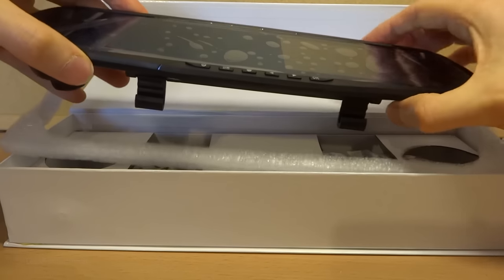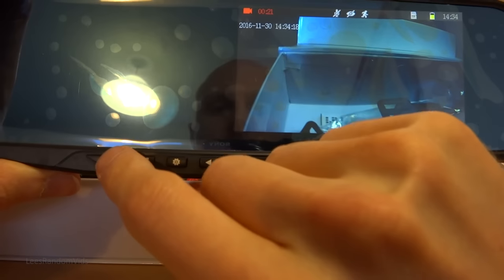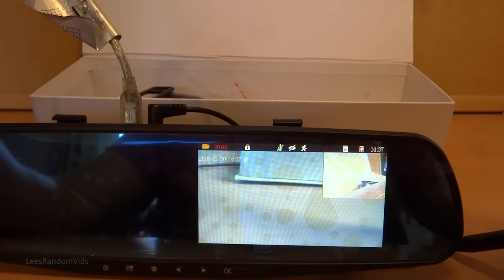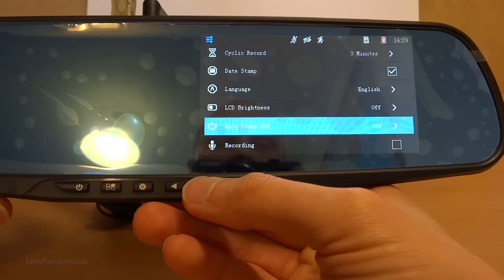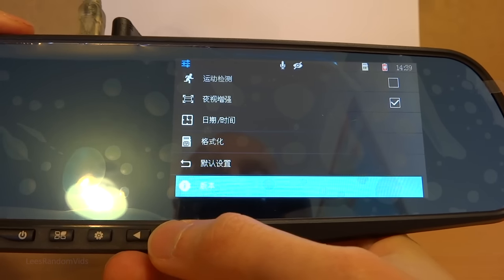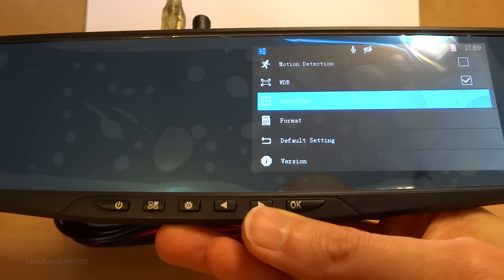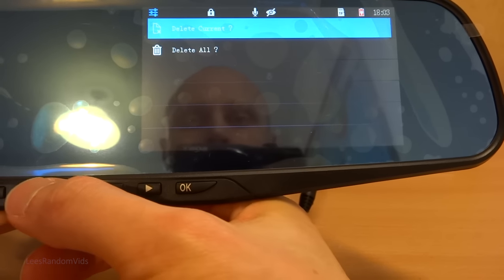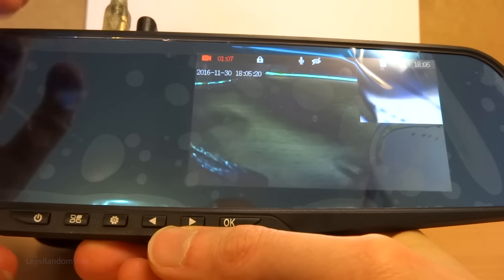Vehicle Blackbox DVR full HD 1080p Dual Dash Cam Mirror and Rear Camera - Review and Unboxing.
Just a quick(ish) review and unboxing video showing a dual dash cam mirror that I bought recently, also known as a vehicle blackbox DVR full HD 1080p. The camera is built into the rear view mirror that you attach over your existing mirror rather than sticking a dash cam to your windscreen. The kit also includes a rear camera that records the rear view which also becomes a reverse parking camera should you wire it up correctly to switch on when you put the car in reverse (I show how to do this in my fitting video).

I couldn't find anything like this on YouTube when I was buying this so just recorded a quick look for anyone looking for the same.

This dual camera mirror I purchased was unbranded and was just called a Vehicle Blackbox DVR full HD 1080p rear view mirror dash cam but I've seen the same dual camera mirror branded as a Buyee Dash Cam Mirror, an IsYoung Dash Cam Mirror, Partim Dash Cam Mirror, a NexGadget Dash Cam Mirror an Oumax Dash Cam Mirror, TripCam PRO Dual Lens Dash Camera and CoPilot CPDVR3 RearView Mirror Dual Camera System, there maybe more brands too, I'll update the list if I see any or post others in the comments if you know of any.
Additions to the list: Furiauto Dash Cam Mirror, Sendow Dash Cam Mirror, Oxygentle Dash Cam Mirror, Syin Dash Cam Mirror, NextBase Dash Cam Mirror, QCY A70 Dash Cam Mirror, CD102, JVIN Dash Cam Mirror Car Video Recorder, PZ916, RH-A20.
So if its Buyee, IsYoung, Partim, NexGadget, Oumax, TripCam PRO or the Co-Pilot CPDVR3 as well as Furiauto, Sendow, Oxygentle or NextBase they all appear to be the same unit, tho the software seems to change slightly, intro screens etc and I've heard of people having a slightly different lists in the options and the rear camera varies, some are square (I don't know if they are different specs) I chose one with the round rear camera because I preferred how it looked. Also the video quality, I don't know if it changes between brands or not. But for example the TripCam PRO or the CoPilot CPDVR3 that I just discovered is twice the price I paid for this one so maybe the image quality is better too? I don't know but if they wish to send me one of their dual DashCam Mirrors id be happy to install it and compare the difference. :P

I'm going to upload the videos of fitting it next.

Hope you liked and enjoyed it or found it informative.
Cheers. Lee